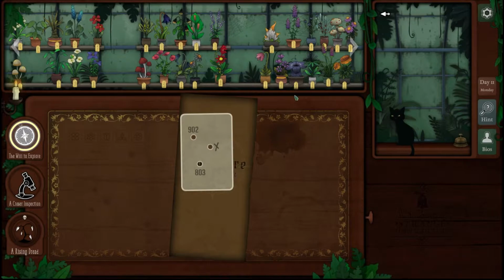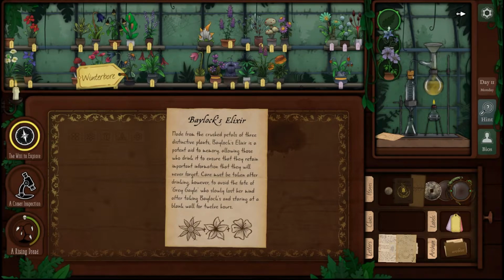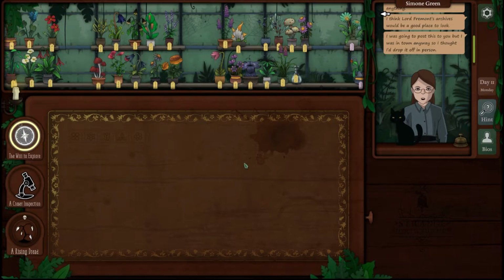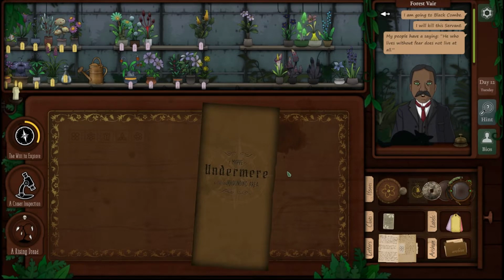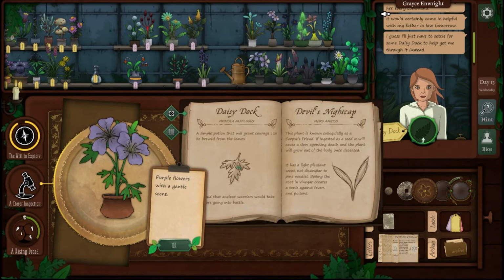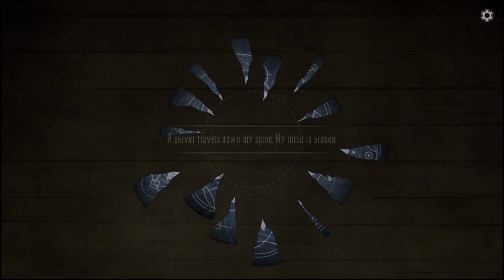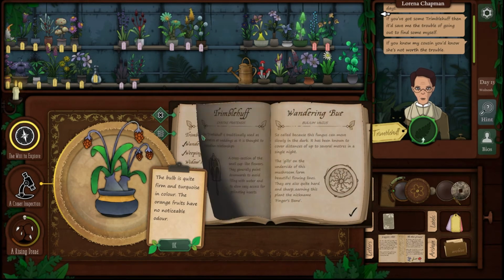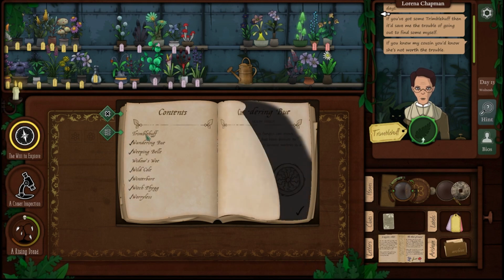09 | Weeping Belle, Norwood, Lesser Merrydock, Baylock's Elixir & More | Strange Horticulture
Weeping Belle, Norwood, Lesser Merrydock, Baylock's Elixir, Lisle of Neptune & Daisy Dock | Strange Horticulture Full Gameplay

Steam Description: "Strange Horticulture is an occult puzzle game in which you play as the proprietor of a local plant store. Find and identify new plants, pet your cat, speak to a coven, or join a cult. Use your collection of powerful plants to influence the story and unravel Undermere’s dark mysteries."

Supporter Shout-Out(s)💙:
OshunIsle
JaiLoveGaming

See channel About section for:
🎬 Recording software & equipment
📲 Additional socials